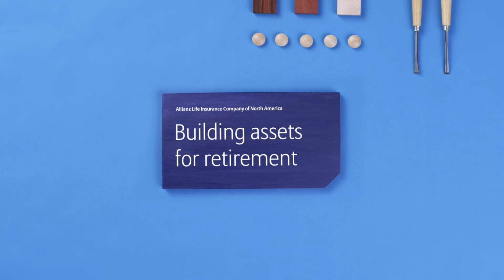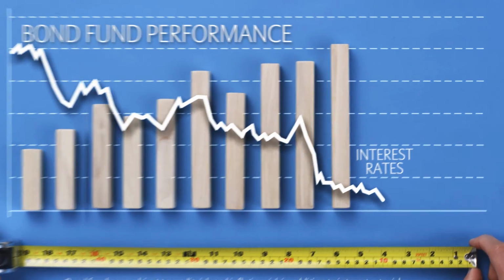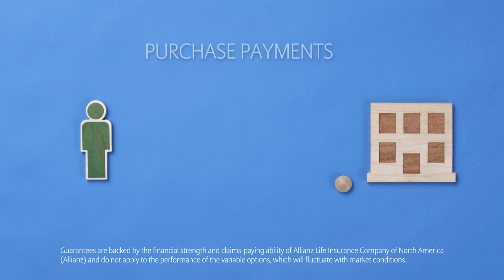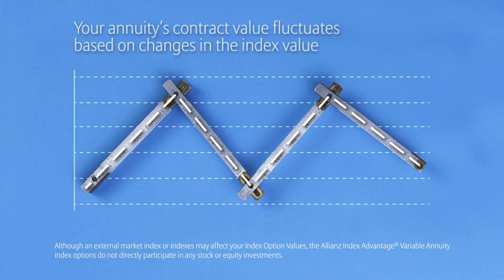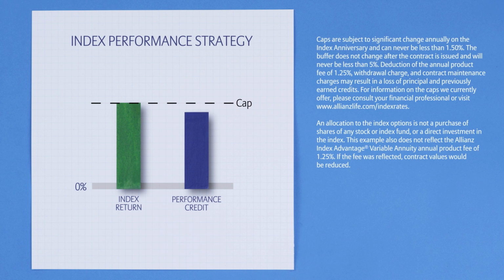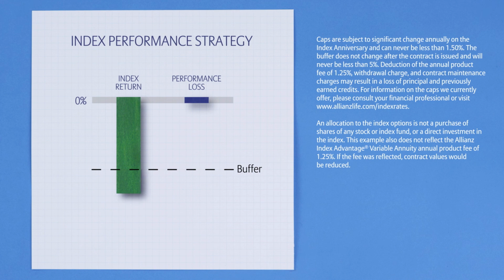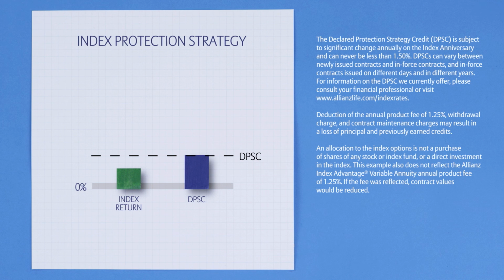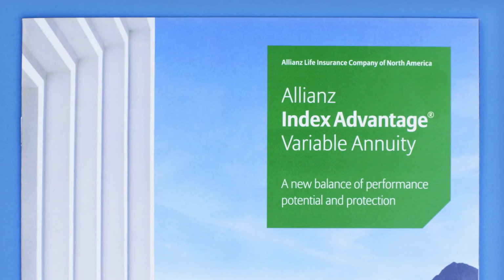Index Advantage Product Video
This video was created to educate potential investors about the Index Advantage product offering from our financial services client.